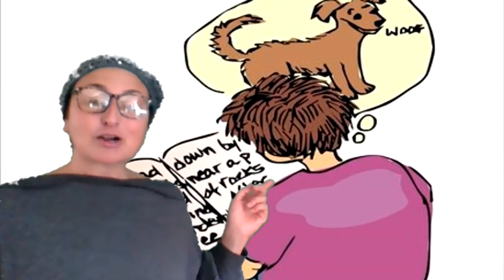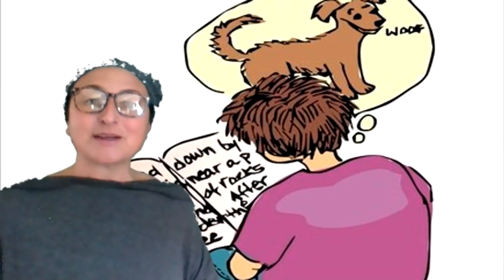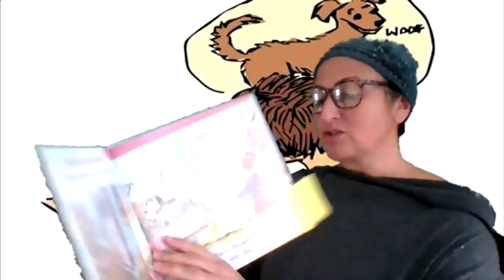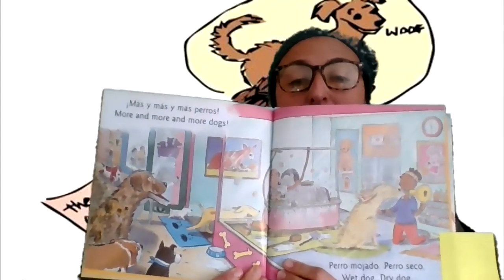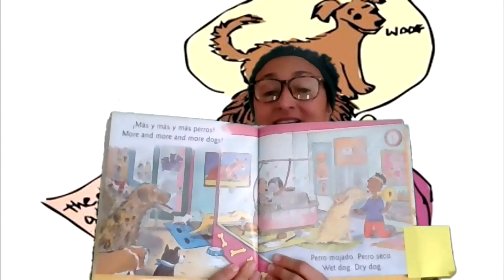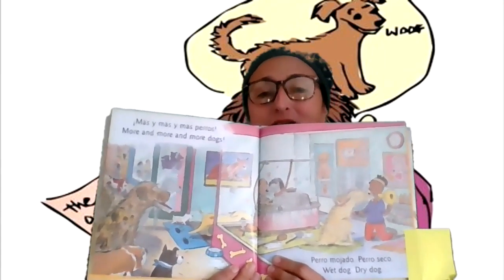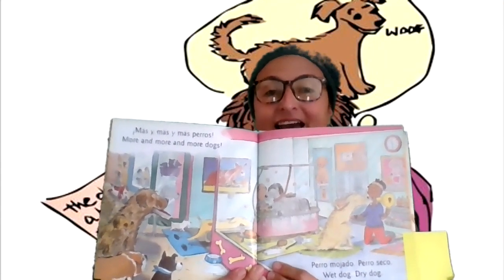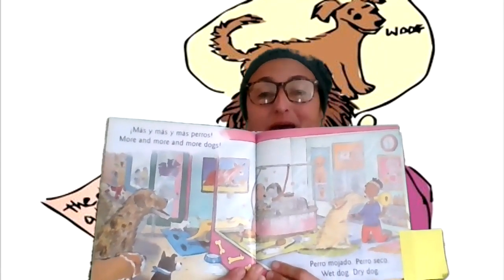Video 2 Comprehension Tip #1 workshop in English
Tip #1 Make Connections.